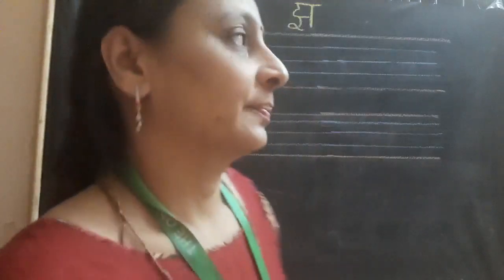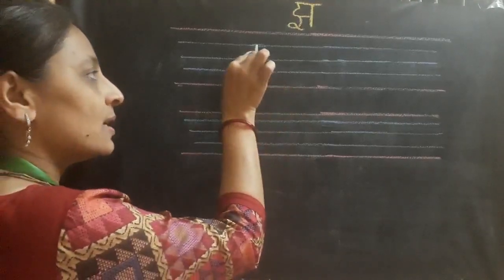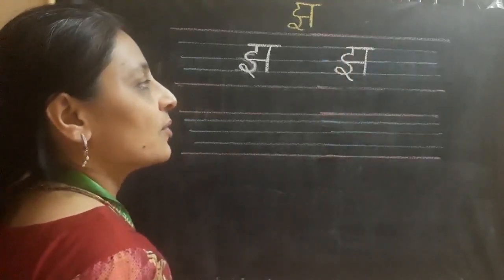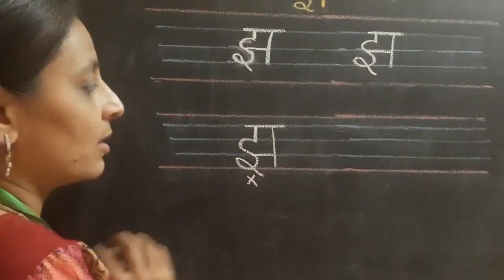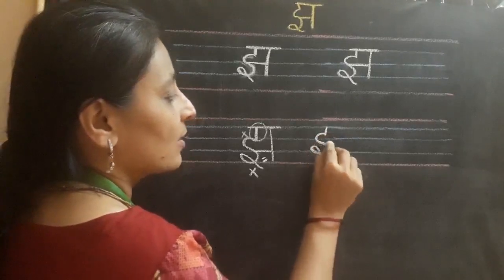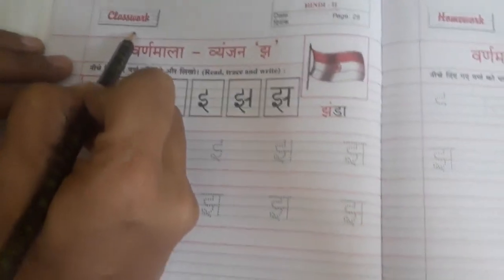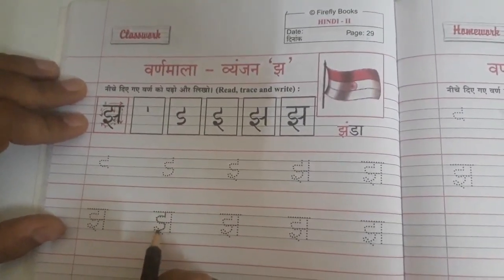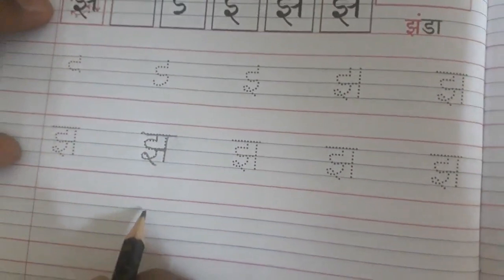The Orbis School - Hindi - Sr KG - Vyanjan झ - Part 1